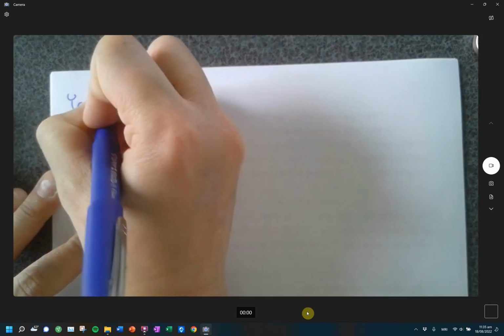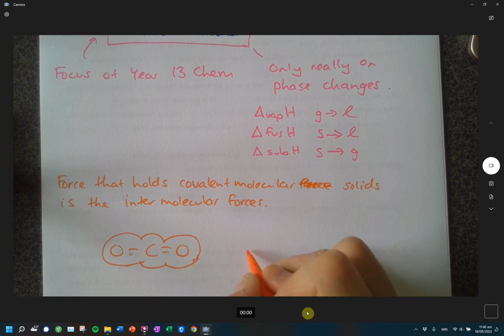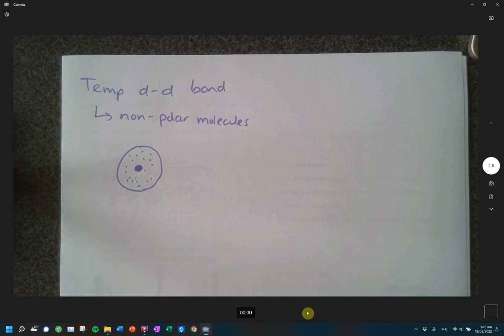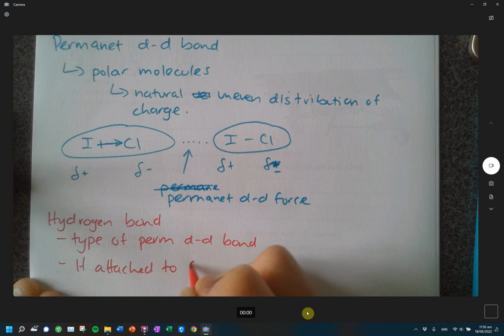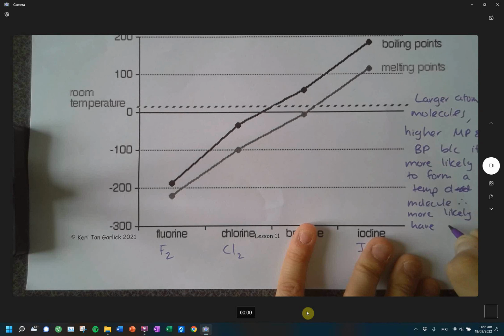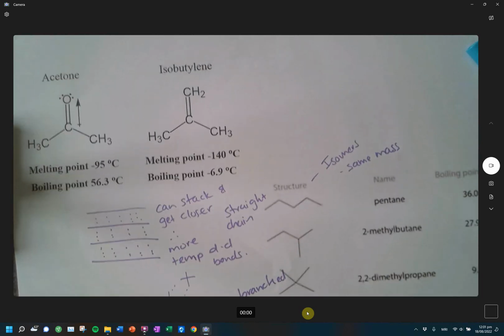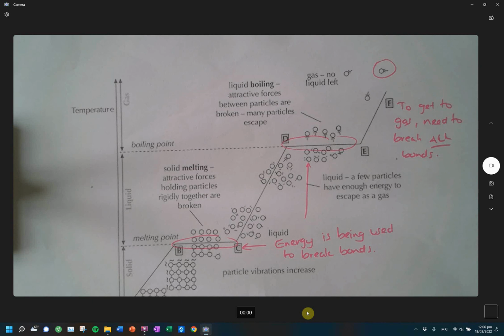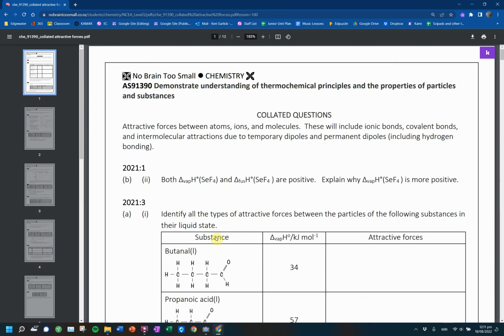5. Forces and Phase Changes